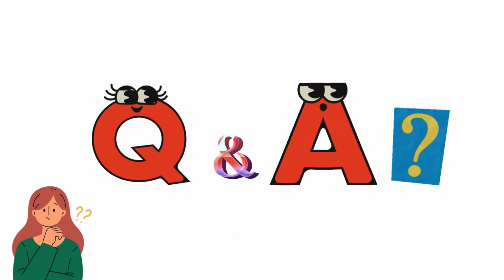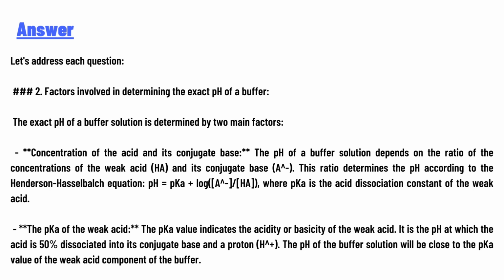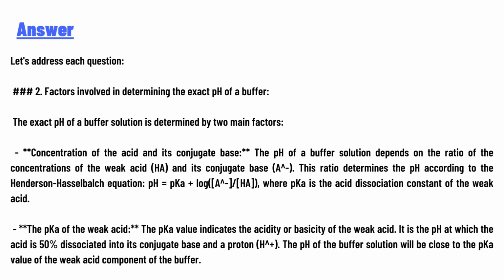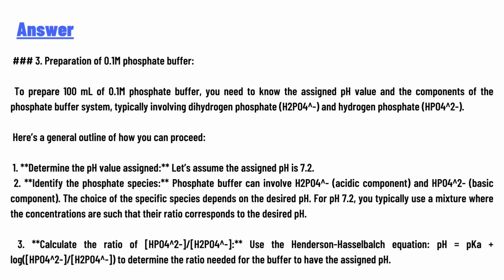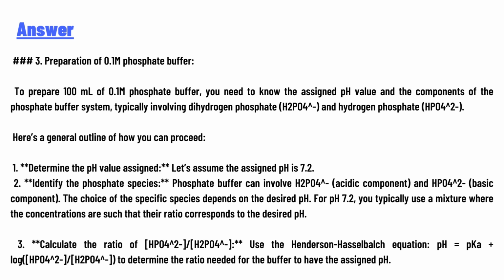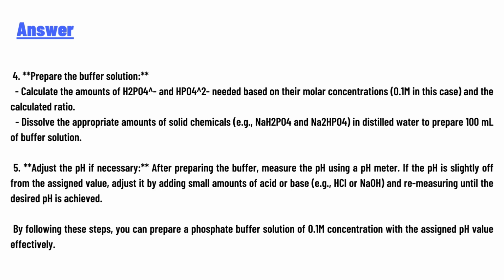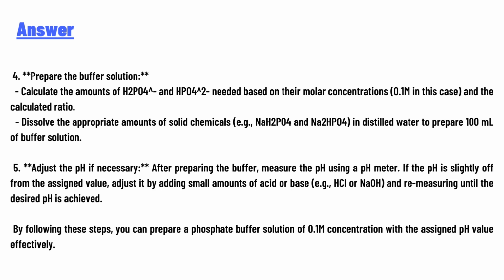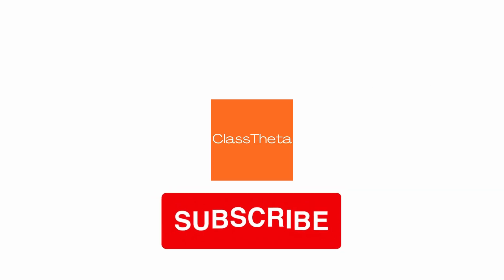What two factors are involved in determining the exact pH of a buffer?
"2. What two factors are involved in determining the exact pH of a buffer?
3. You will be assigned a pH value (per group) to prepare 100 mL of 0.1M phosphate buffer. "